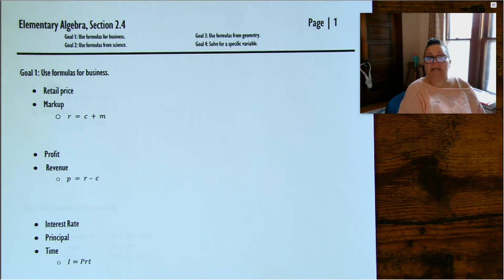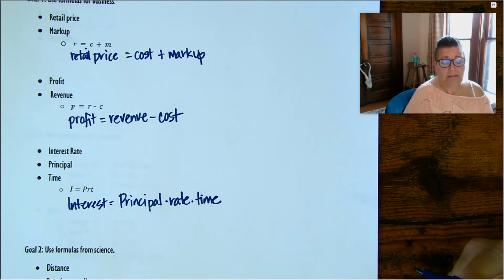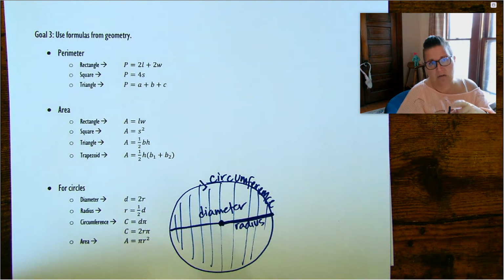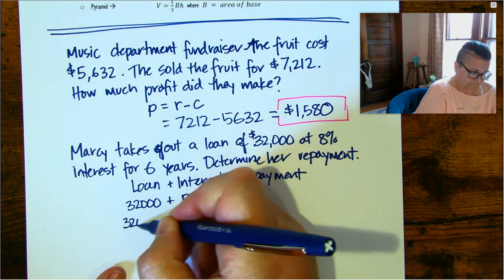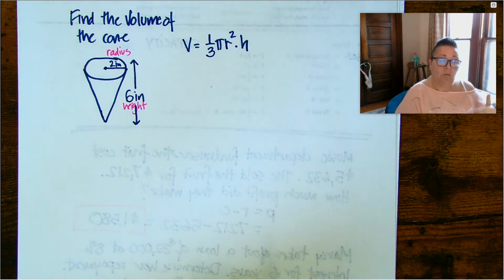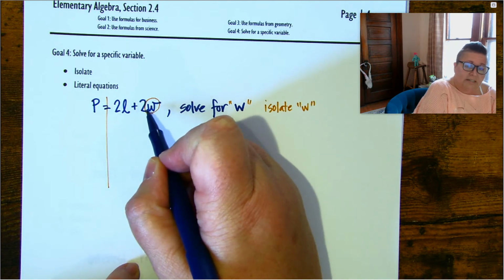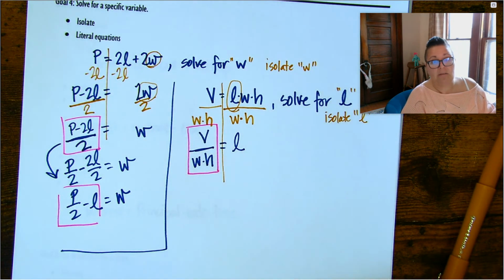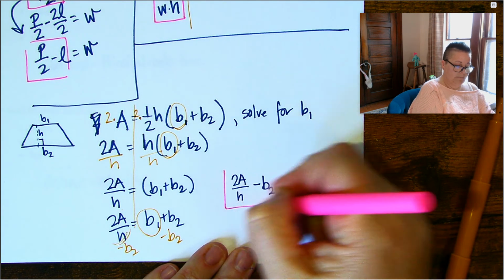Elementary Algebra Section 2.4 Formulas and Rearranging Equations